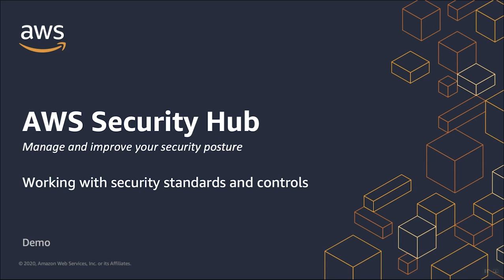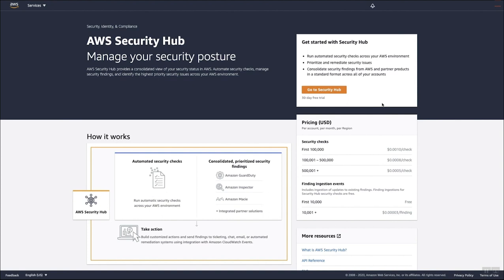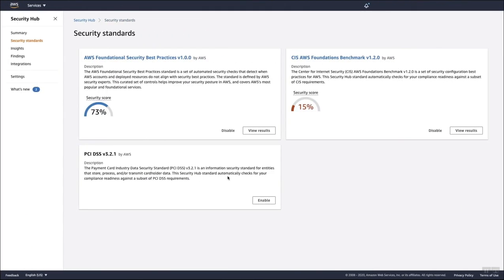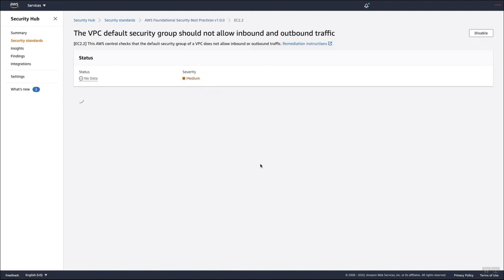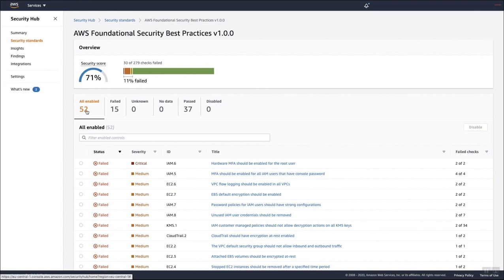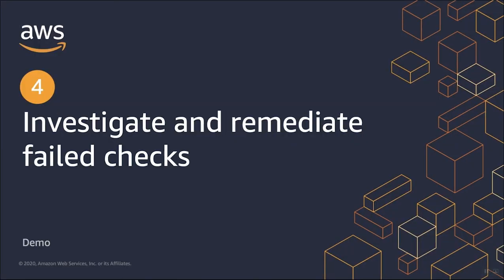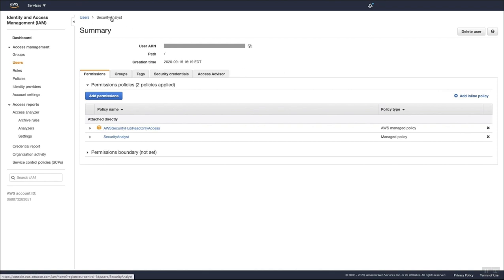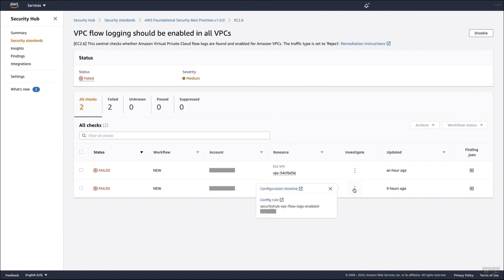AWS Security Hub - Working With Security Standards and Controls to Improve Your Security Posture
AWS Security Hub gives you a prioritized view your security alerts and security posture across your AWS accounts. In this demo, we’ll be going over how to work with security standards and controls in order to manage and improve your security posture. We'll show you how to enable the AWS Foundational Security Best Practices standard, how to understand your security score, how to prioritize security controls so that you can start improving your security score, and how to investigate and remediate failed security checks.